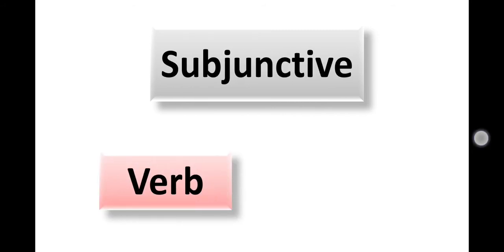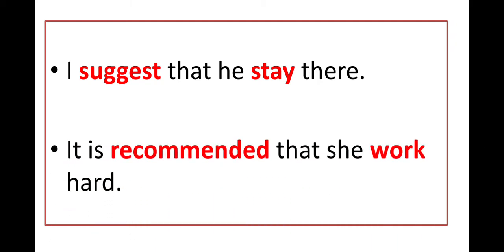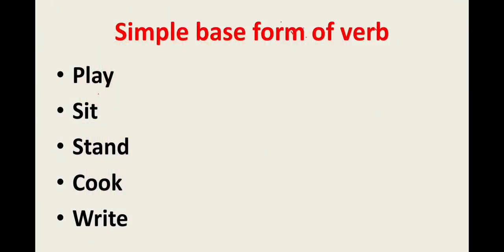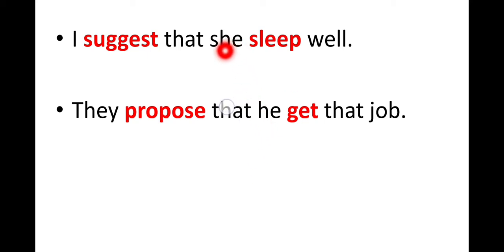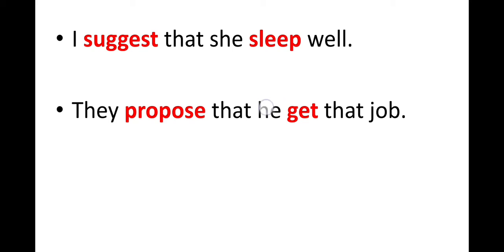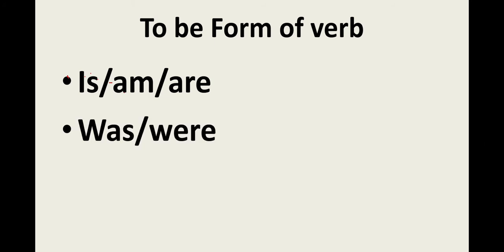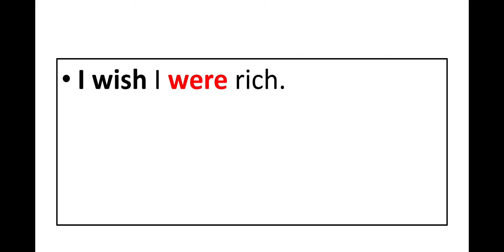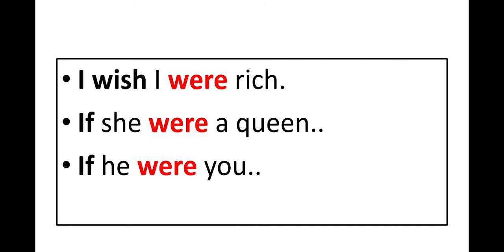Subjunctive Verbs / Mood in English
Hello Everyone!
This video is about the subjunctive in English. i have discussed about subjunctive verbs/mood in English. If you understand subjunctives , you can easily avoid many grammatical errors which you probably do.

        I am very much sure that if you listen and watch my tutorials carefully, you will definitely learn how to pronounce,speak or write correct English.